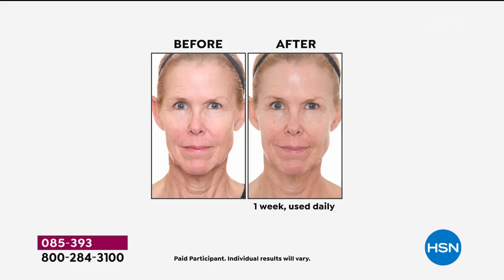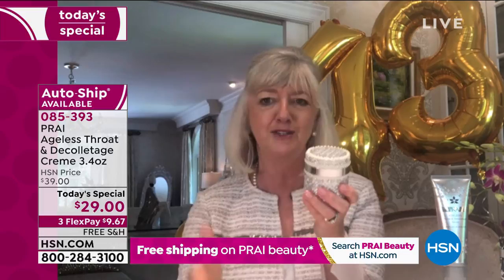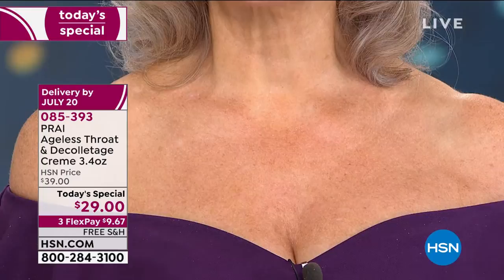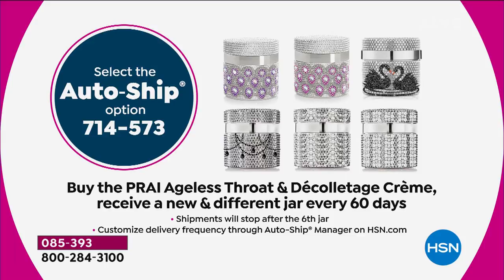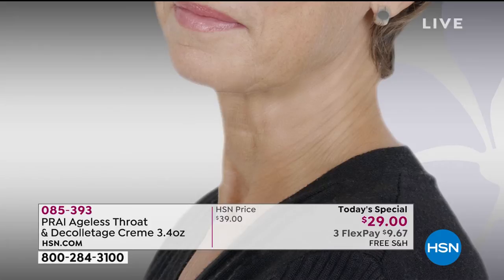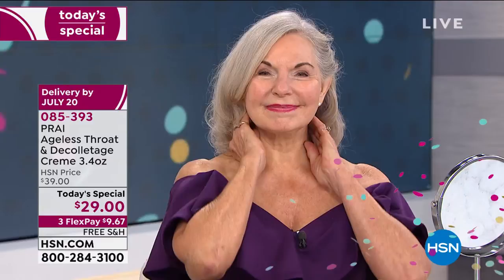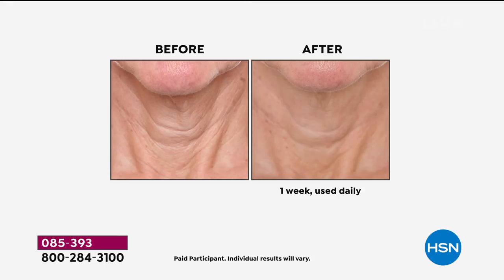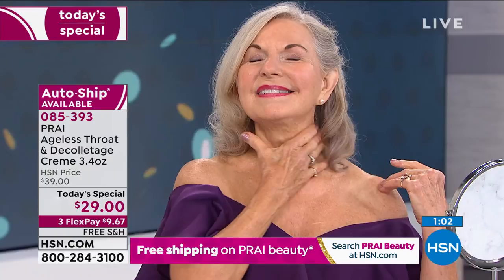PRAI 3.4 fl. oz. Ageless Throat Decolletage Creme in P...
PRAI 3.4 fl. oz. Ageless Throat   Decolletage Creme in Pearl Jar

Developed especially for the throat and decolletage, this luxurious creme helps to support the appearance of skin's firmness and resilience.

    3.4 fl. oz. Ageless Throat   Decolletage Creme

    Helps optimize skin's elasticity and support skin's firmness and resilience
    Contains Sepilift (dipalmitoyl hydroxyproline), a plantderived key ingredient shown to have a temporary firming effect on skin
    Helps moisturize skin and improve the appearance of wrinkles
    Contains sodium hyaluronate (the skin's moisture magnet, which holds 1000x its weight in water), as well as shea butter, Vitamin E, mulberry, saxifraga and grape fruit extract
    Provides immediate and longterm beauty benefits with continued use helps skin appear younger, smoother, less lined and less crepey with daytime and bedtime applications

In an inhouse consumer perception survey with 30 compensated participants who used Prai Ageless Throat   Decolletage Creme twice daily for 7 days
96% said lines and wrinkles looked less visible on the neck and decolletage
96% said the appearance of skin's elasticity and resiliency looked optimized on the neck

    Apply a small amount to chest and throat with gentle upward strokes AM and PM. Use alone or over your preferred PRAI Ageless Throat concentrate and/or serum.